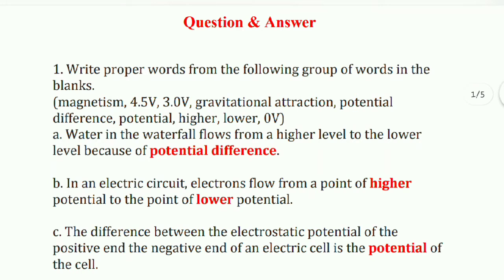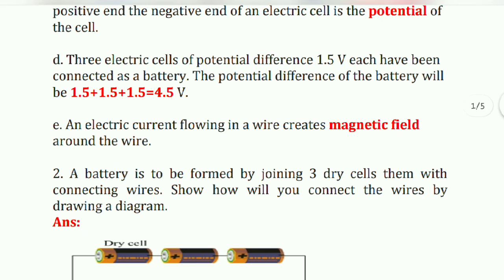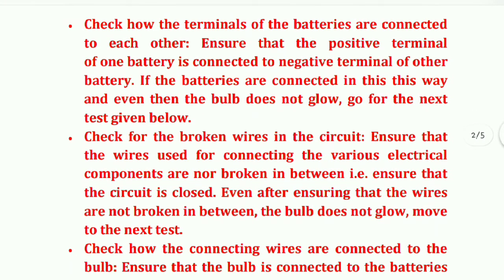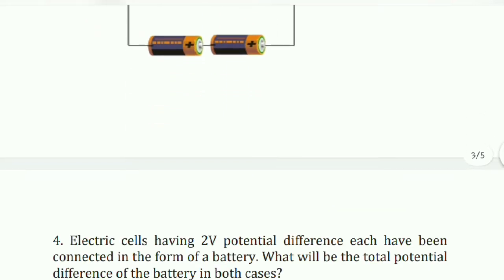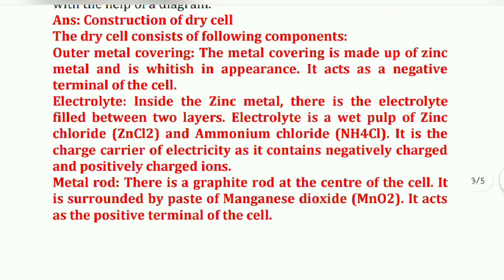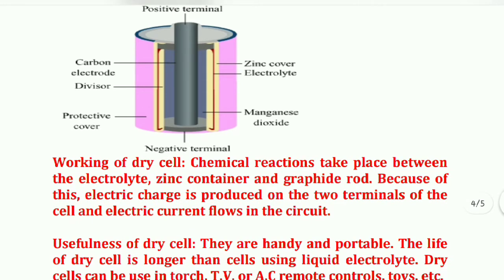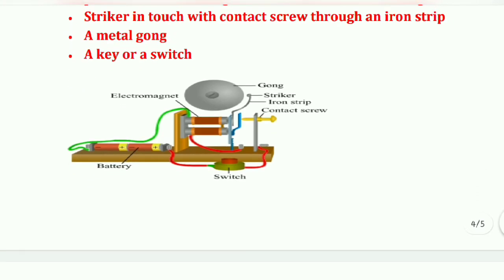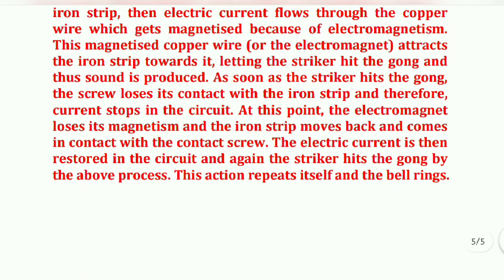Class 8 General Science Chapter 4 Current Electricity and Magnetism l Exercise